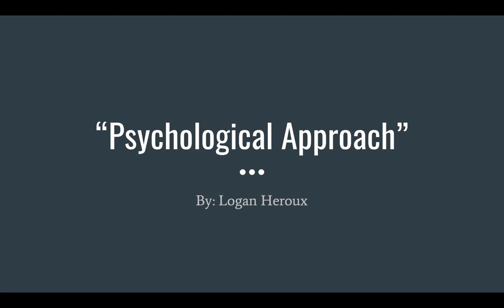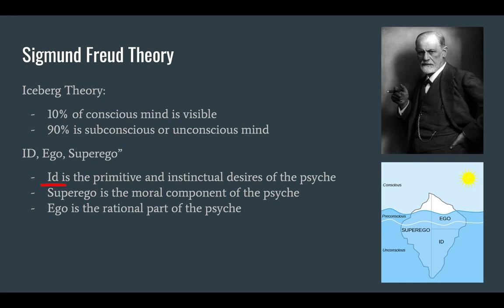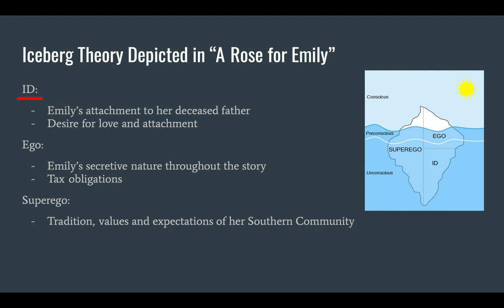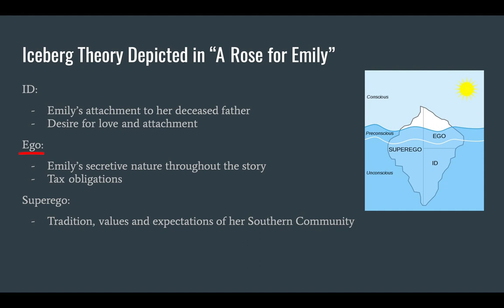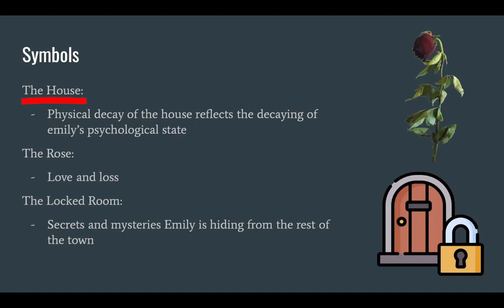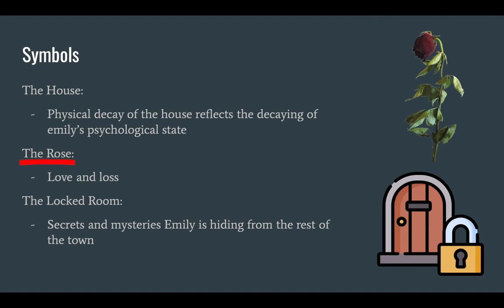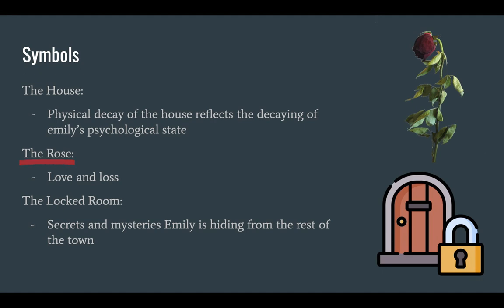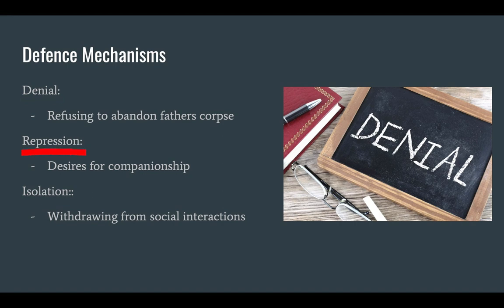A Rose for Emily - Psychological Approach